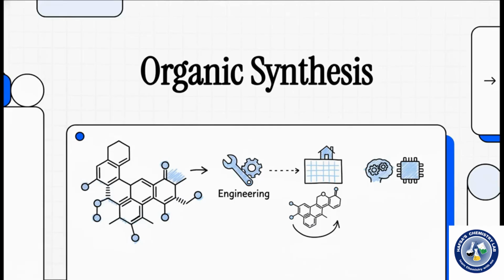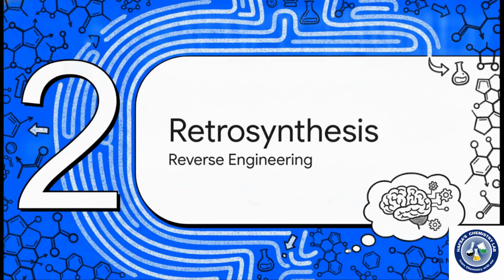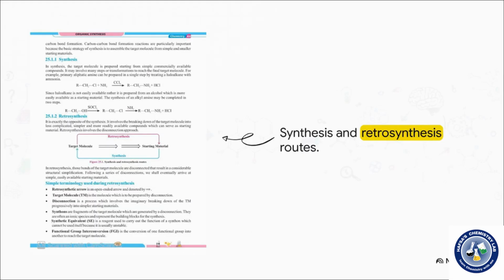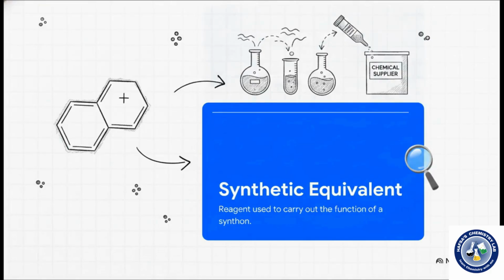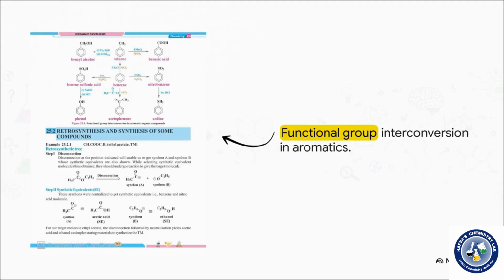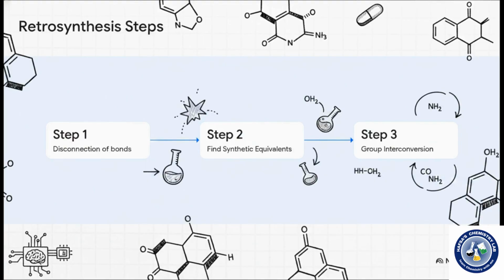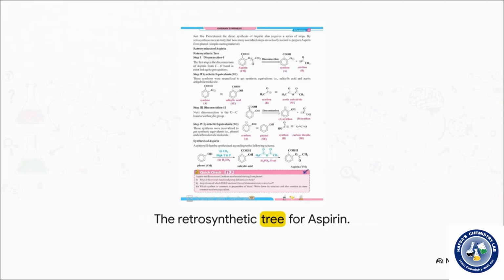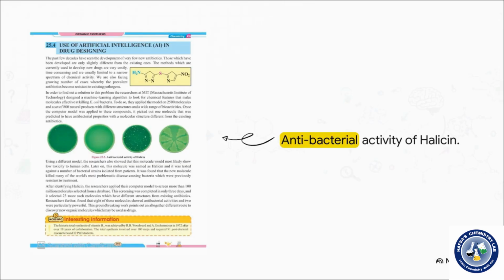Organic SynthesisMade Easy | Step-by-Step Retrosynthesis & Reactions#chemistry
Struggling with organic synthesis problems in your Orgo class? You’re not alone! This tutorial simplifies the core concepts of organic synthesis to help you ace your next exam.

We walk through essential reaction pathways, carbon-carbon bond-forming strategies, and how to approach retrosynthetic analysis without getting overwhelmed. Grab your notebook, and let's map out some mechanisms!